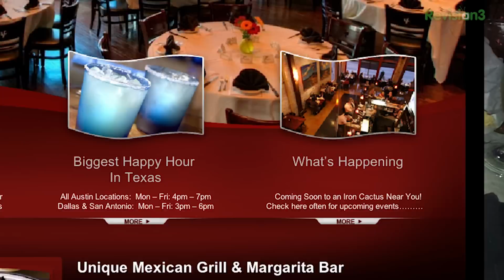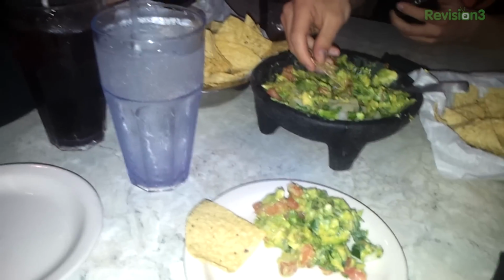Hak5 - How To Setup Two Factor Authentication in Backtrack Linux, part 2, Hak5 1106.2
Hak5 -- Cyber Security Education, Inspiration, News & Community since 2005:
This time on the show Darren reports from SXSW 2012 with Eighty of Dual Core and Chris Mooney of DoD.net. The boys discuss two-factor authentication on the Linux platform then brainstorm and develop a tool, dubbed "Kill All The Humans", to protect your machine from unwanted invaders. Invaders must die.

If you're into Hak5 you'll love our new show by hosts Darren Kitchen and Shannon Morse.

Whether you're a beginner or a pro, is essential viewing for current and aspiring hackers, computer enthusiasts, and IT professionals. With a how-to approach to all things Information Technology, HakTip breaks down the core concepts, tools, and techniques of Linux, Wireless Networks, Systems Administration, and more

And let's not forget to mention that you can follow us to the show and get all your Hak5 goodies, including the infamous .